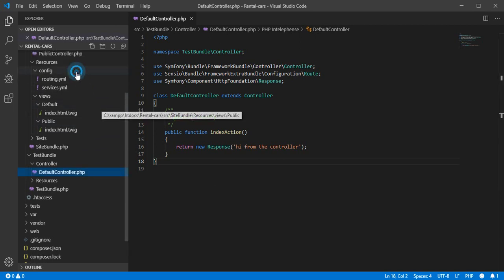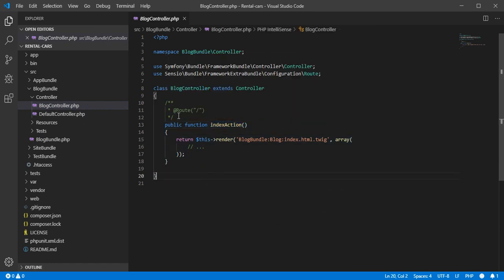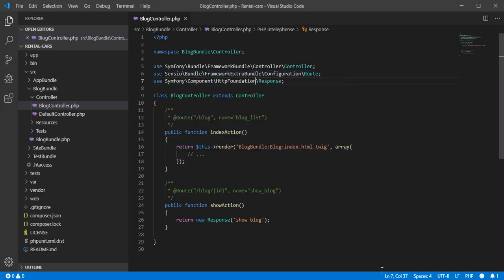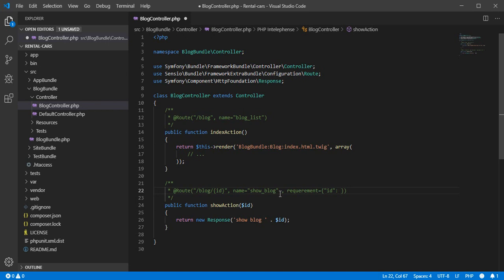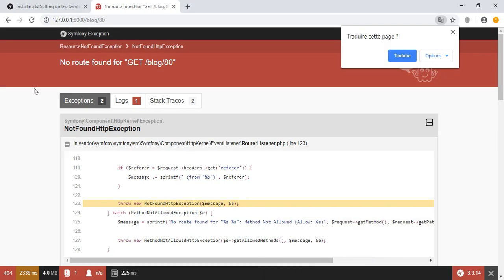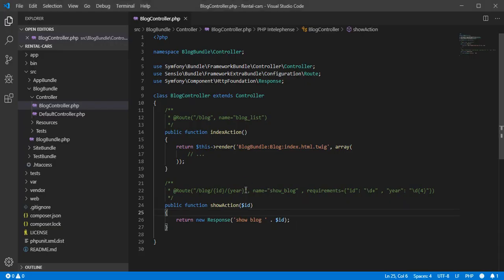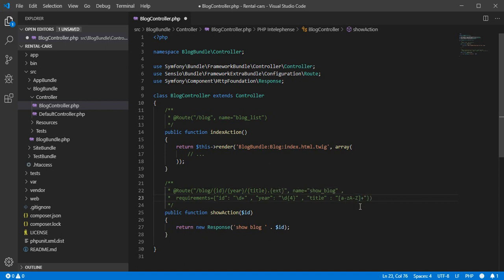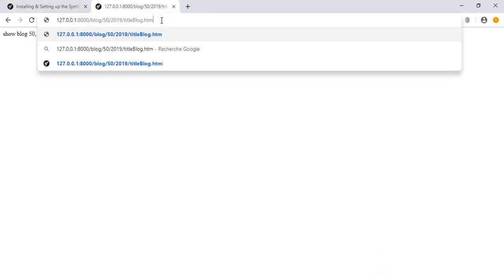6 routing annotation